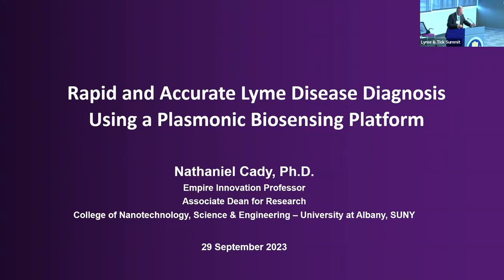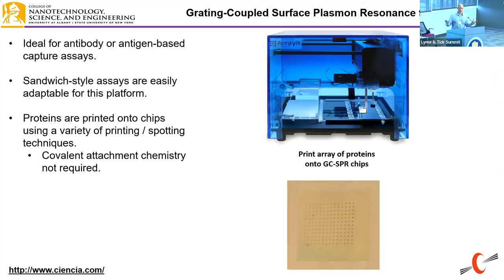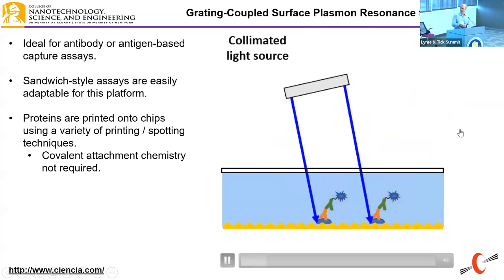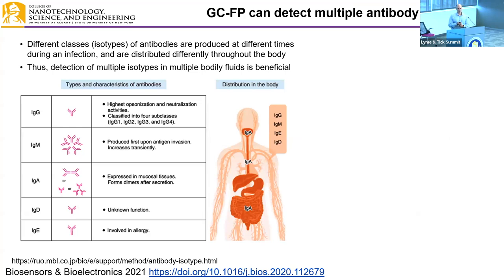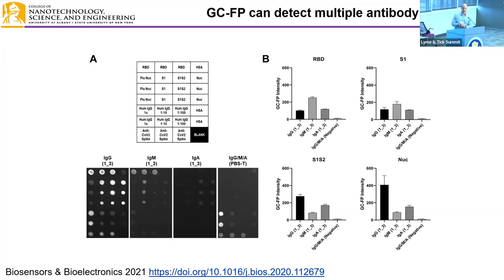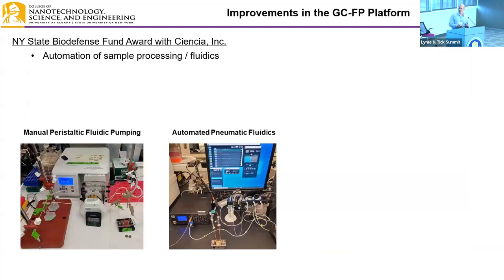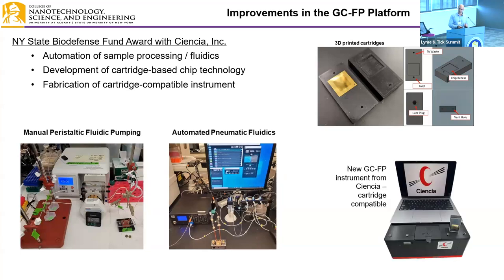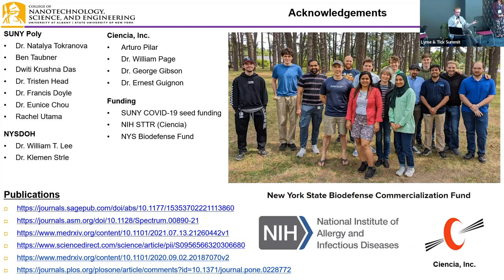Rapid & Accurate Lyme Disease Diagnosis, Plasmonic Biosensing Platform, Nate Cady - Lyme Summit 2023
Rapid and Accurate Lyme Disease Diagnosis Using a Plasmonic Biosensing Platform, Nathaniel Cady, PhD, SUNY Polytechnic Institute at Lyme Summit 2023 hosted by CNY Lyme & Tick-Borne Disease Alliance and SUNY Upstate Global Health Institute.